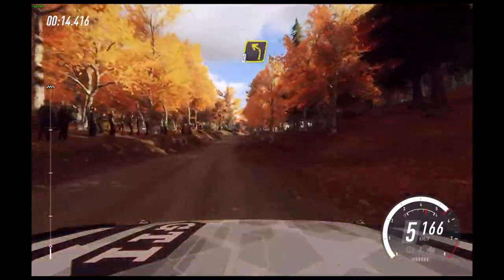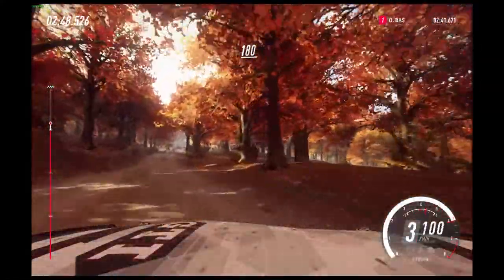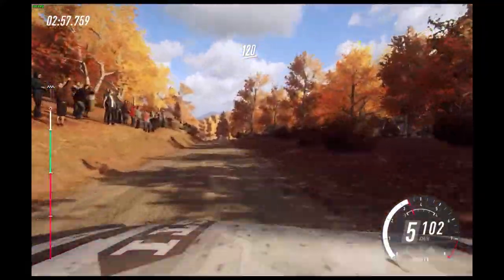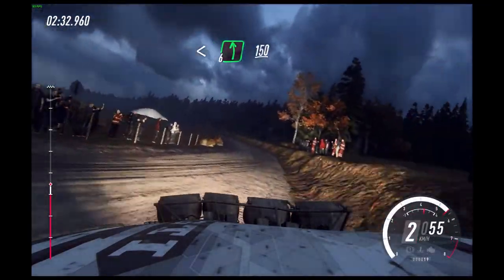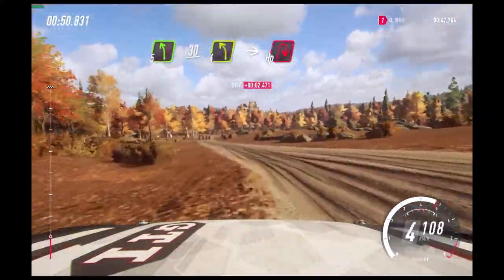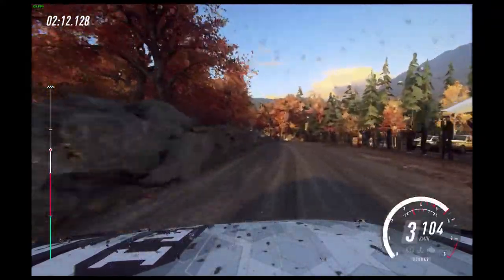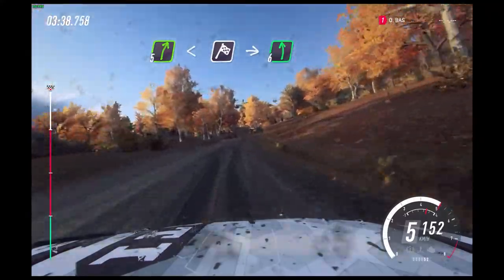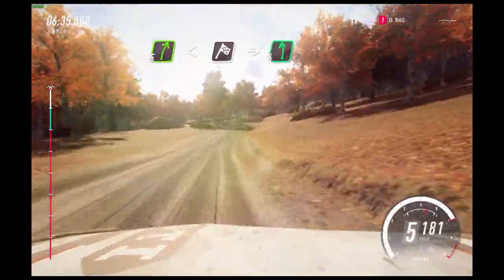Quarantine CupTR 7 Round 3 USA - Volkswagen Polo R5 game play